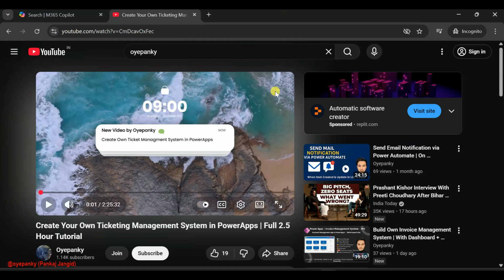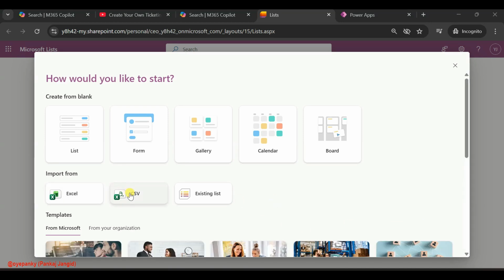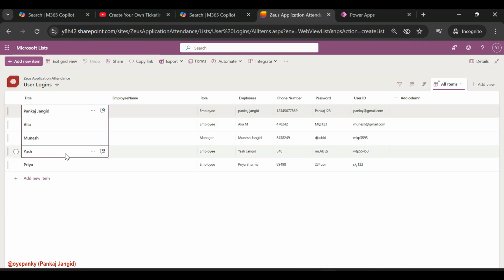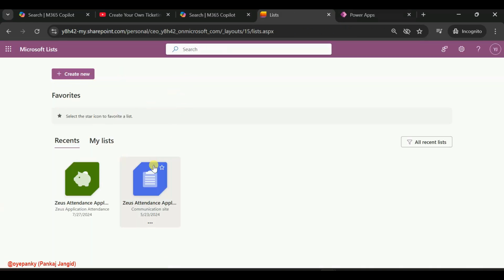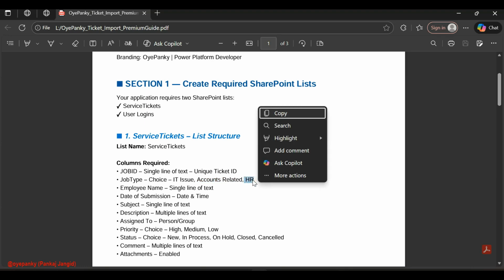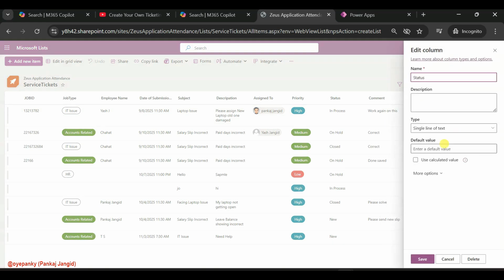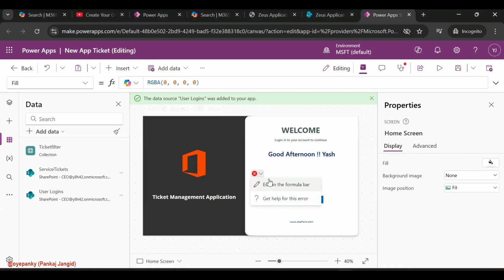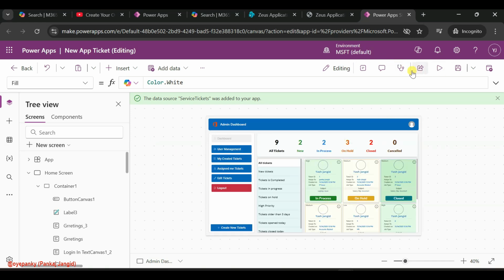How to Import PowerApps App + SharePoint Lists | Complete Setup Guide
Welcome back to OyePanky – Power Platform Tutorials!
In this video, I will show you the complete Import Guide for installing your PowerApps application, including:

Ticket Management System Import Guide (PowerApps + SharePoint) | Full Setup Step-by-Step (2025)

✔ Importing SharePoint Lists
✔ Importing App Package (.msapp)
✔ Mapping Data Connections
✔ Fixing Common Import Errors
✔ Full Setup → Start-to-End
✔ Ready to Use in Less than 10 Minutes!

This guide works for:
PowerApps Custom Apps
Ticket Management System

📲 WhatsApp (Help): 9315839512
🌐 PowerApps, SharePoint, Power Automate Specialist